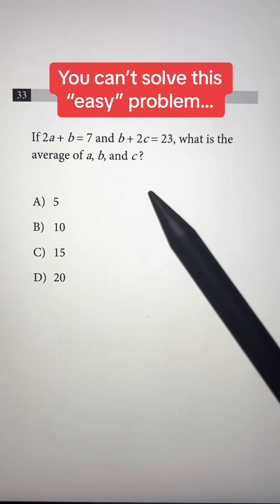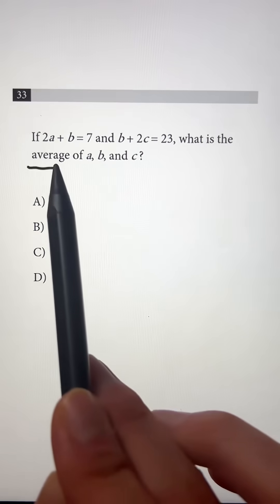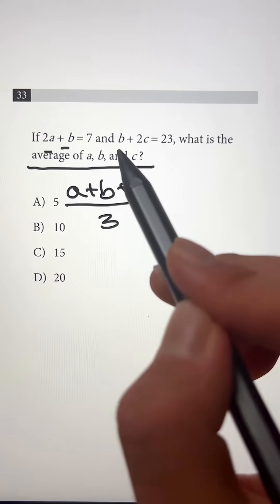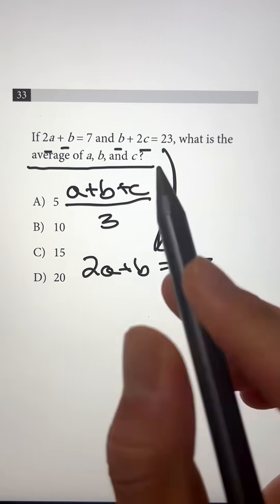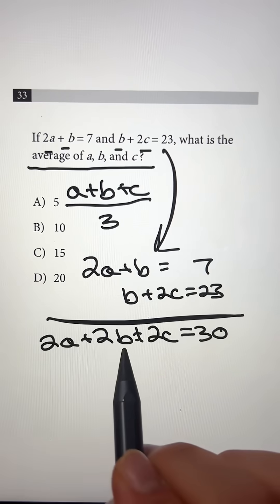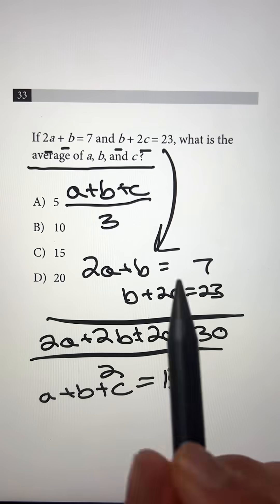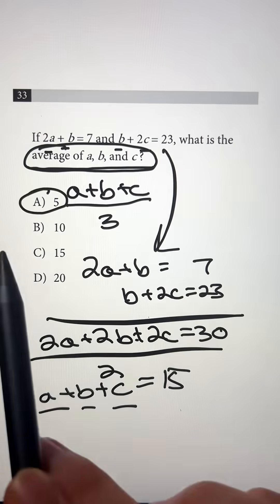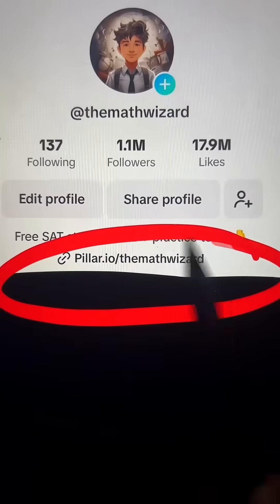Watch This Math Trick BLOW YOUR MIND in 60 Seconds!